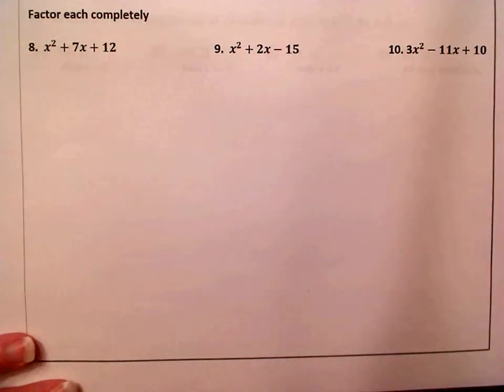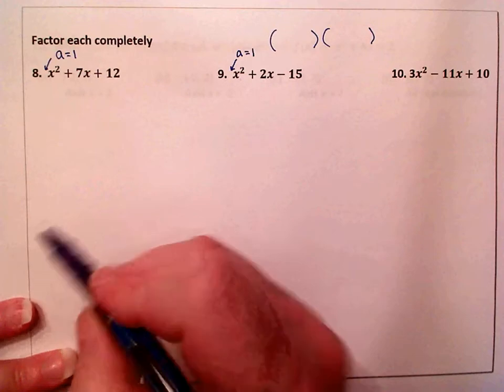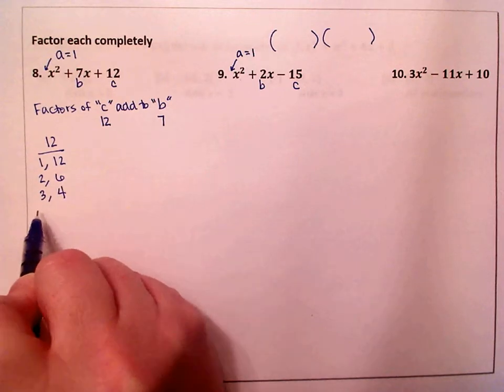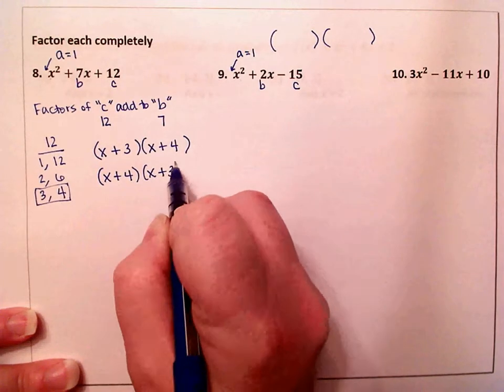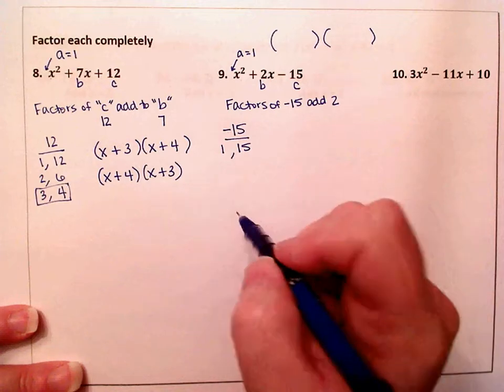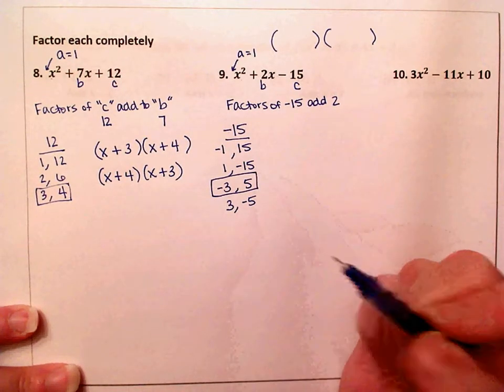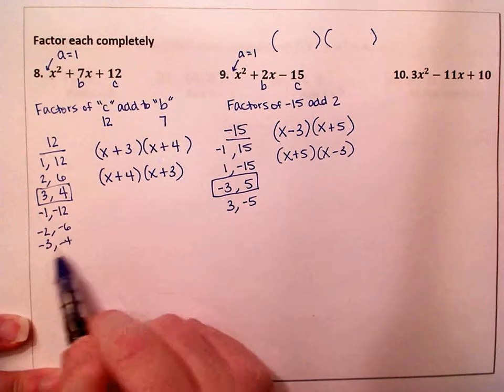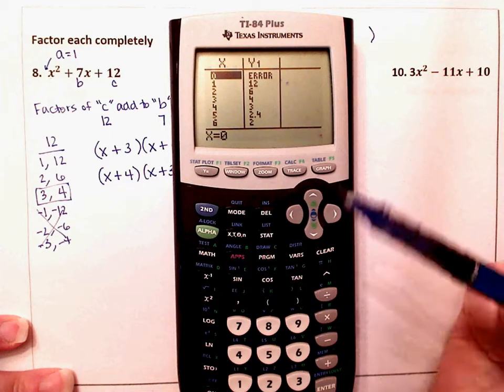Alg Summer SG #8,9